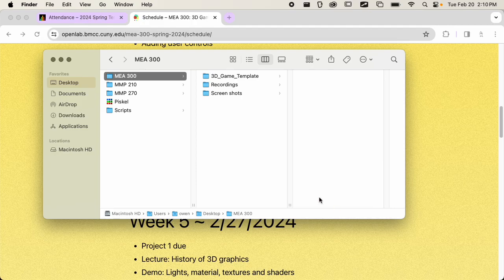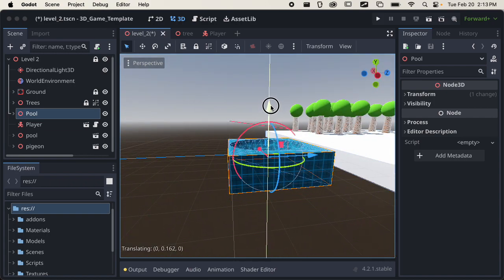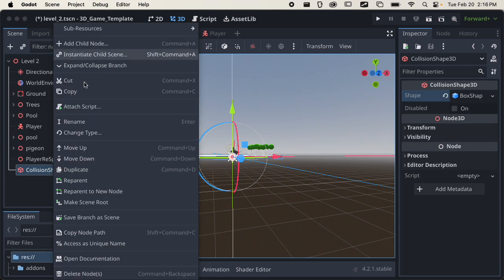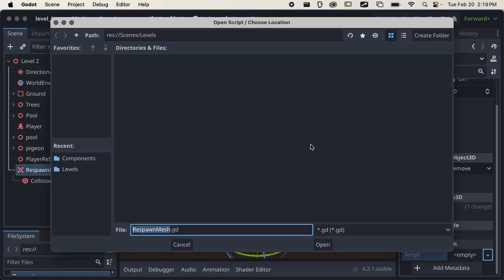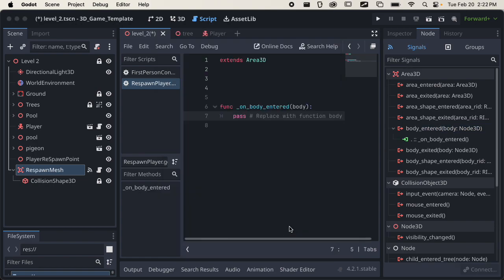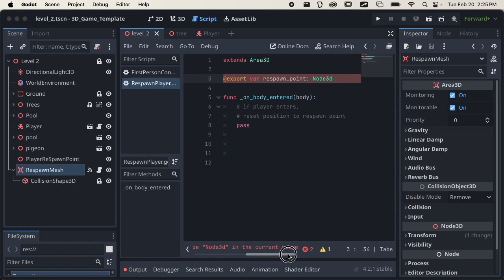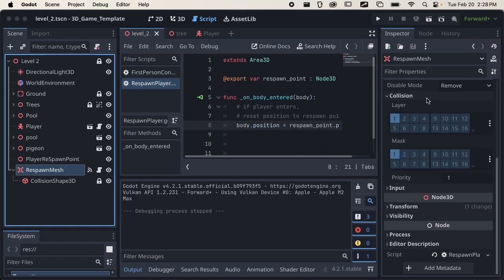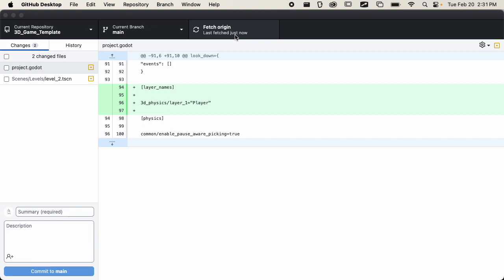Respawn script ~ MEA 300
This video covers adding a simple respawn area and script.